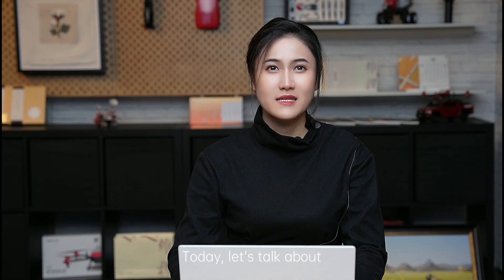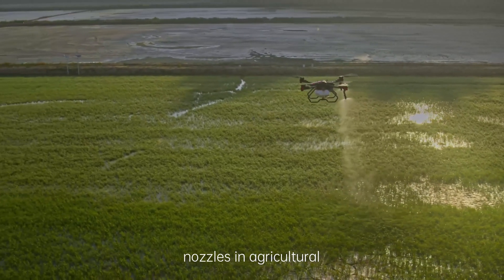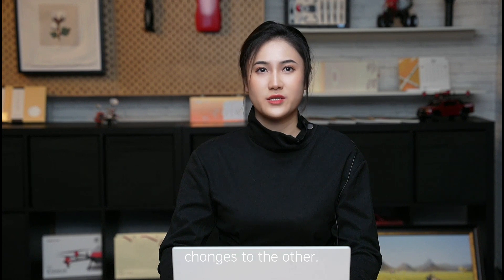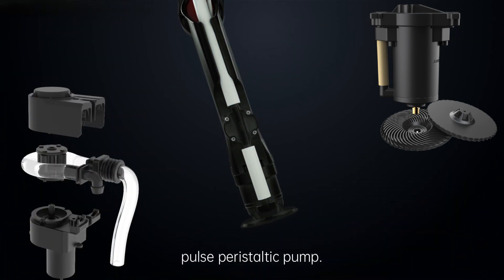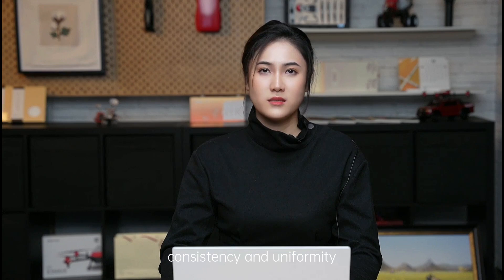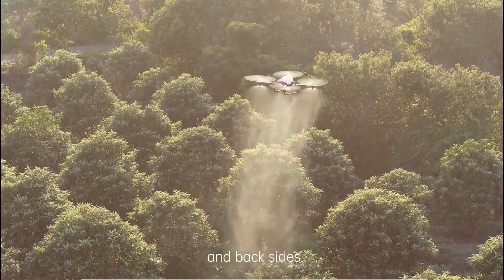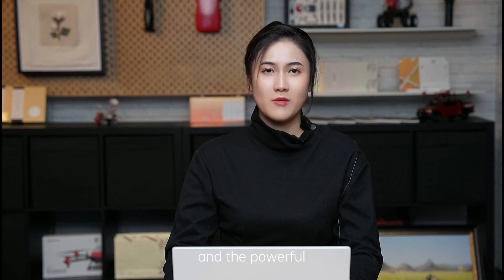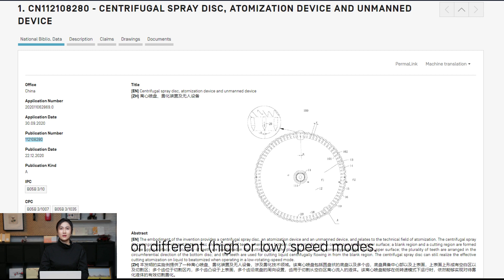Why Centrifugal Atomizing Nozzle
What is so good about XAG's Centrifugal atomization spray system